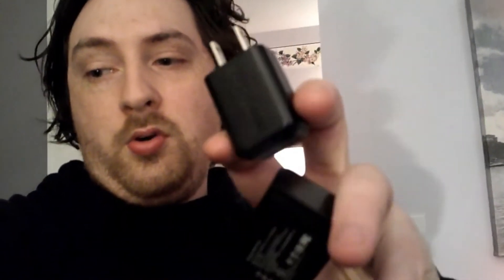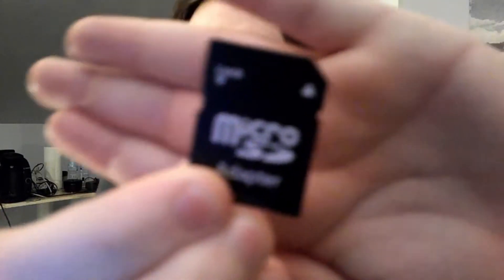Night Vison Camorra For Ghost Hunting !!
I have a new camorra & its ganning to be only used for ghost hunting & maybe other videos if im not doing any ghost hunting